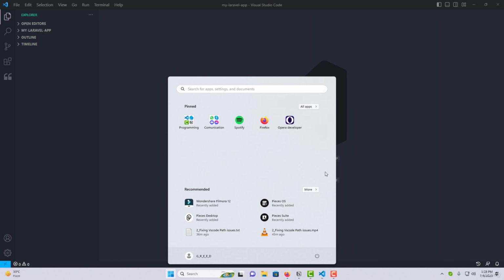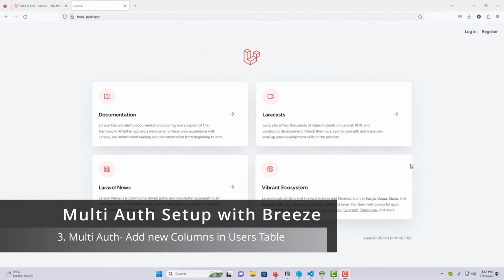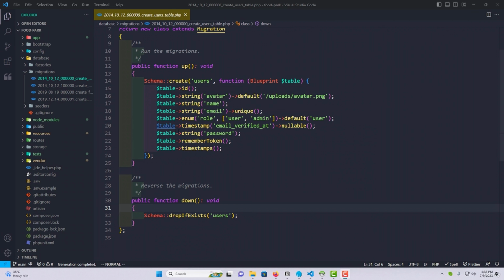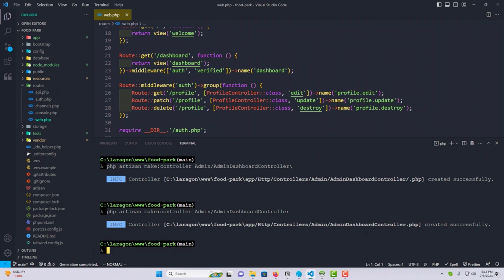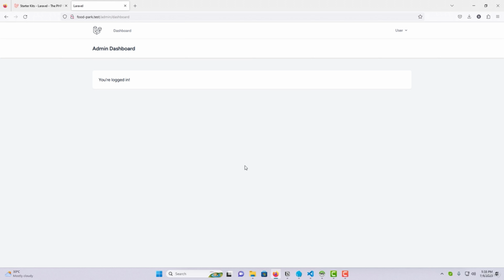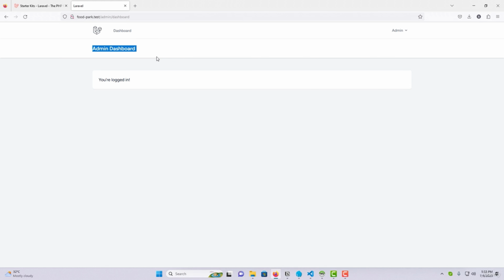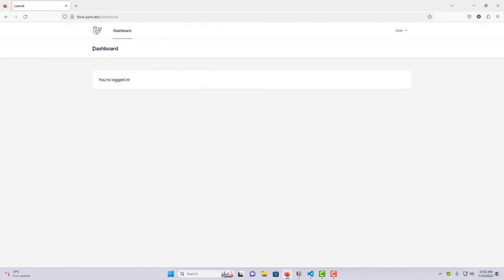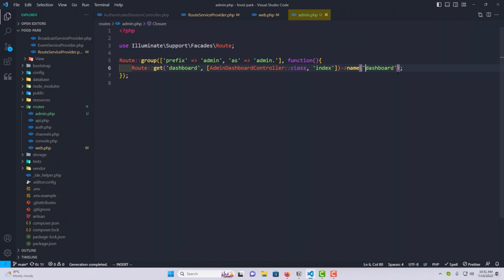Laravel 12 Restaurant E-Commerce Website 2025 | Full Course | Ordering, Cart, Checkout & POS [S4]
Laravel 12 Restaurant E-Commerce Website Tutorial (2025) – Environment Setup for Project | Full Course

Learn how to set up your Laravel 12 development environment for building a modern Restaurant E-Commerce Website in 2025!
This step-by-step tutorial covers everything — from installing Laravel and Breeze authentication to configuring multi-auth dashboards for both users and admins.

Whether you’re a beginner or preparing for advanced development like restaurant ordering, shopping cart, checkout, and POS integration, this is your perfect starting point.

✅ What You’ll Learn in This Laravel 12 Setup Tutorial:
 • How to install Laravel 12 and set up a complete dev environment
 • Multi Auth setup using Laravel Breeze
 • Create dashboards for user and admin roles
 • Add seeders, middleware, and role-based redirects
 • Fix common VS Code path & terminal issues
 • Prepare your Laravel project for restaurant e-commerce development

⏱️ Timestamps (Quick Navigation):

00:00:00 – 1️⃣ Install Laravel 10 and Breeze Auth
00:03:58 – 2️⃣ Multi Auth – Setting up Laravel Breeze Auth in Project
00:09:44 – 3️⃣ Multi Auth – Add New Columns in Users Table
00:18:56 – 4️⃣ Multi Auth – Add New Seeders for User and Admin
00:26:20 – 5️⃣ Multi Auth – Create Dashboards for Users
00:37:39 – 6️⃣ Multi Auth – Create Middleware for Multi Auth
00:48:57 – 7️⃣ Multi Auth – Redirect to Dashboard Depending on Role
00:59:37 – 8️⃣ Multi Auth – Create Separate Route Files for Admin